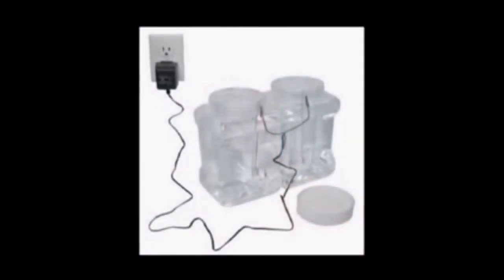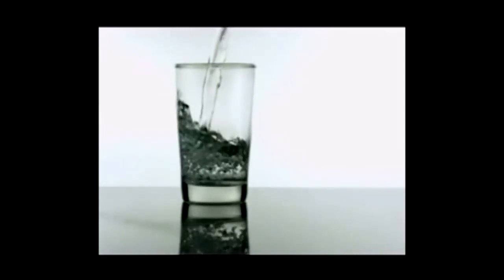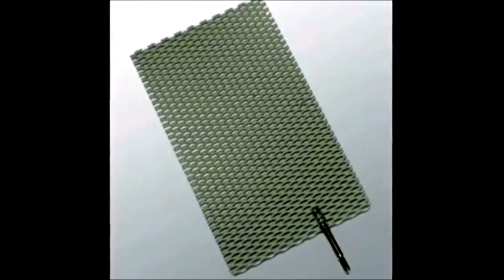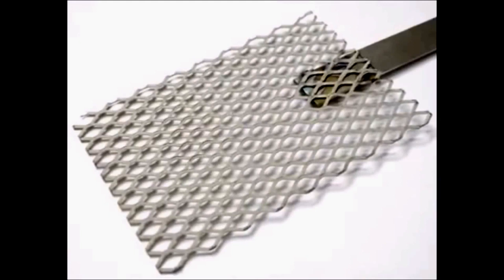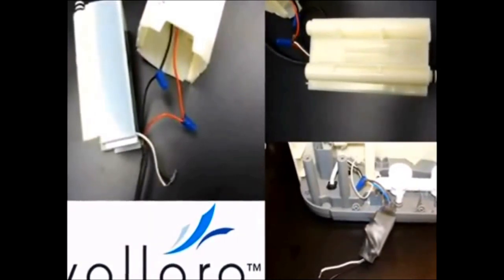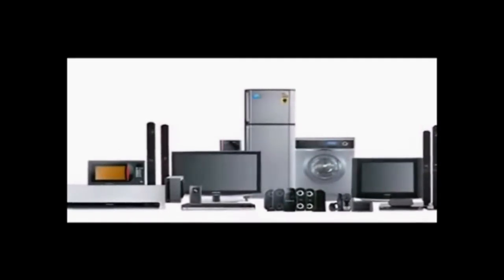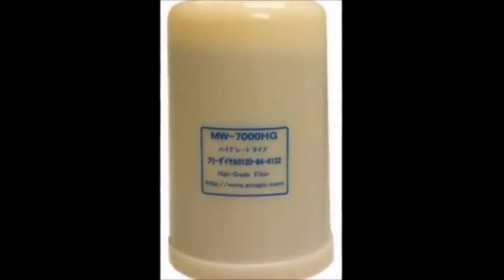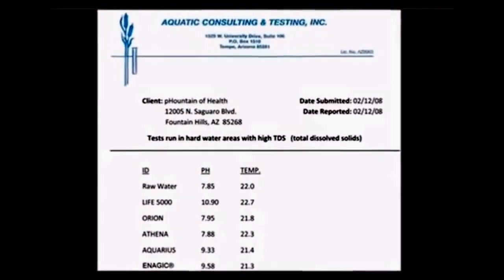Consumer Guide To The Water Ionizer Industry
214/215 business fair opp swaminarayan temple kanteshwar mahadev road Katargam,Surat,Gujarat 395004